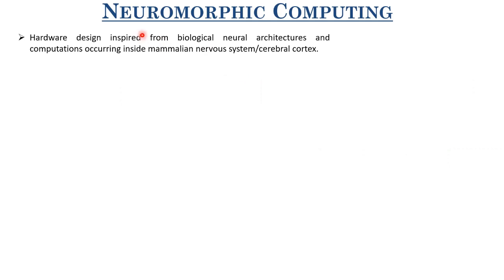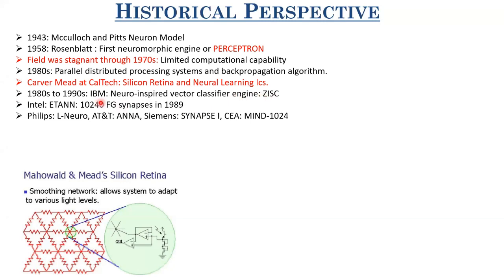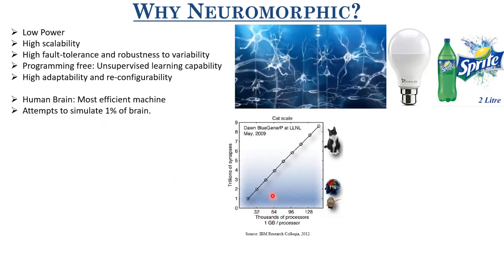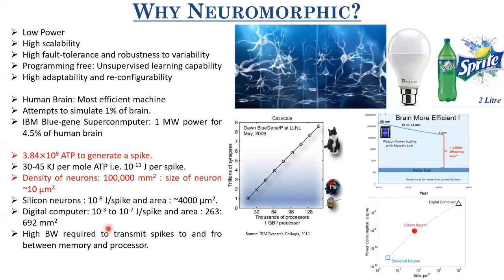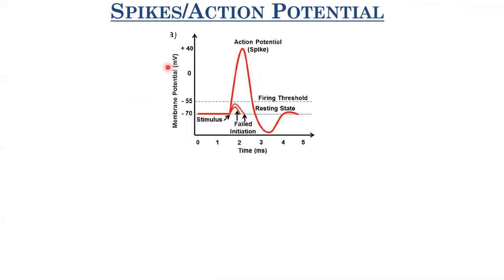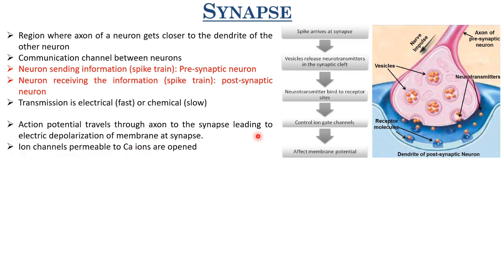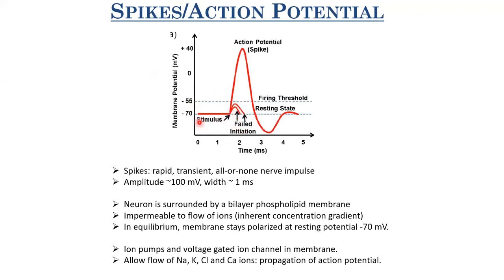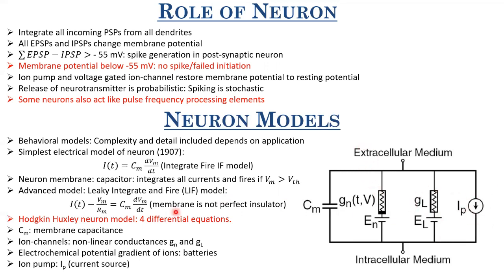Lecture 29 - Neuromorphic Computing and Neurobiology